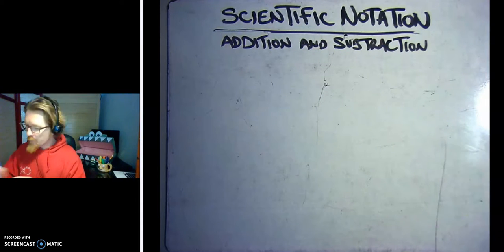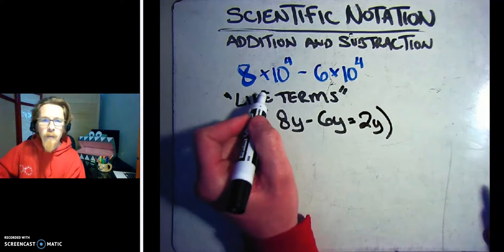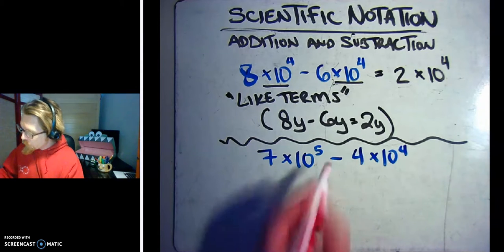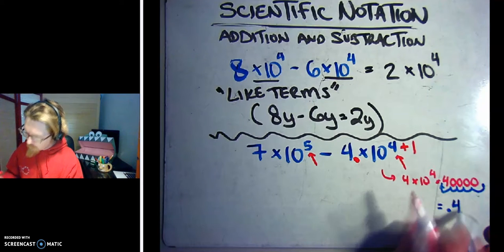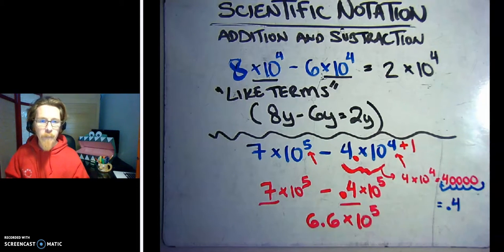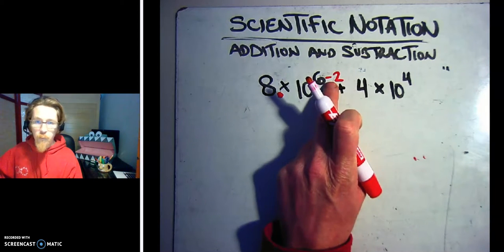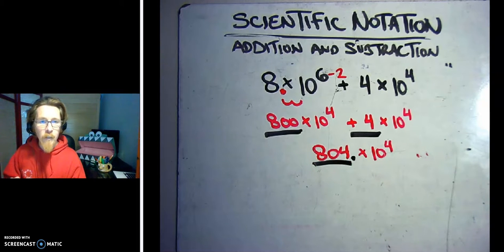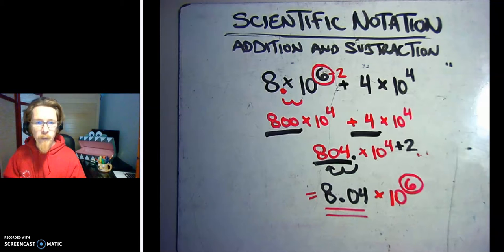Scientific Notation: Adding and Subtracting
Instruction on how to add and subtract numbers written in scientific notation